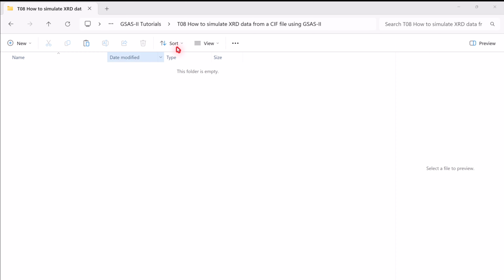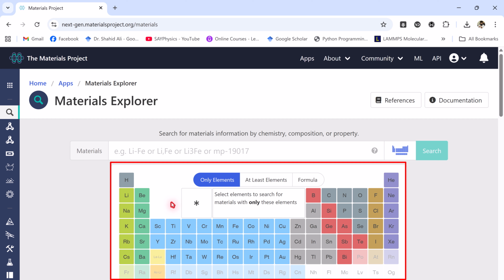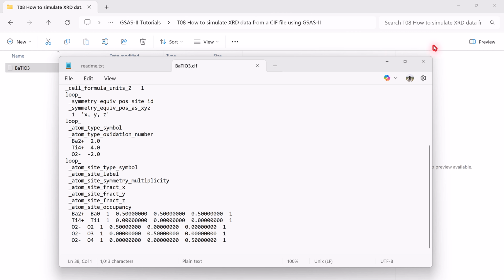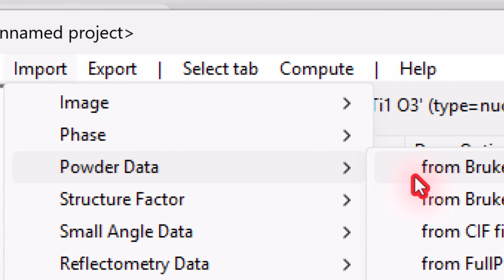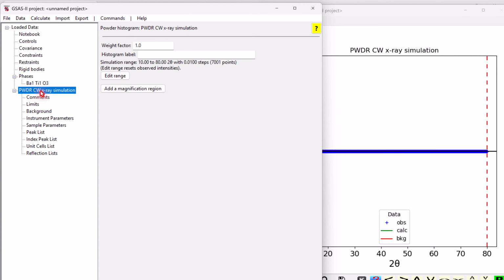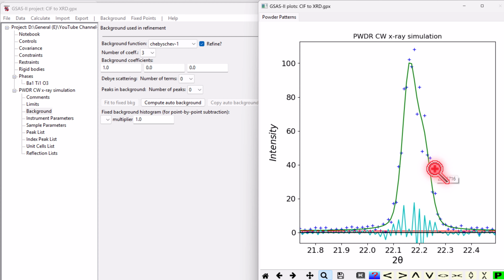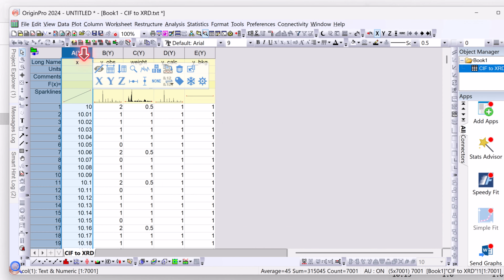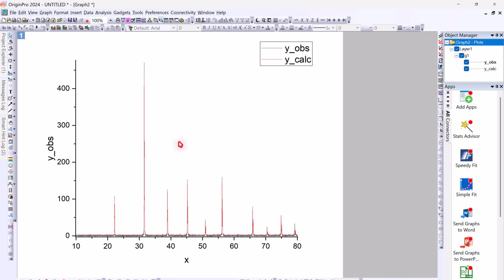How to Simulate XRD Data from a CIF File in GSAS-II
Learn how to simulate XRD data from a CIF file using GSAS-II in this complete, step-by-step tutorial.

00:09 What is GSAS-II?
00:28 Downloading CIF files from Materials Project
01:22 Selecting BaTiO₃ CIF (cubic structure)
02:26 Importing the CIF phase into GSAS-II
05:06 Importing Dummy Powder Data for simulation
06:54 Calculating & refining simulated XRD data
07:39 Exporting simulated data as a TXT file
08:49 Importing data into Origin for plotting
09:05 Comparing calculated vs experimental (simulated)
09:36 Notes about VESTA simulation

This video covers importing CIF files, loading phases, generating dummy powder data, calculating simulated diffraction patterns, and exporting 2θ vs intensity data for further plotting in Origin, Python, or other XRD analysis tools.

In this tutorial, you will learn:

🔹 How to download CIF files (using Materials Project)
🔹 How to import a CIF phase into GSAS-II
🔹 How to simulate powder diffraction (XRD) data without an instrument file
🔹 How to adjust angles, step size, background, and refinement settings
🔹 How to export simulated XRD data as a TXT file
🔹 How to plot the simulated vs calculated data in Origin
🔹 How to compare peaks, smooth vs rough patterns, and prepare figures similar to PDF cards

This method is essential for:
✔ XRD beginners
✔ GSAS-II learners
✔ Crystallography researchers
✔ Students working with BaTiO₃, perovskites, oxides, and any material with a CIF file
✔ Anyone wanting to generate theoretical XRD patterns from structural data

GSAS-II is a free and open-source XRD refinement software based on Python.
This video helps you understand exactly how to use it for CIF → XRD simulation.

GSAS-II tutorial
How to simulate XRD data GSAS-II
CIF to XRD GSAS-II
GSAS-II simulate powder pattern
Simulate XRD from CIF file
XRD simulation tutorial
Powder diffraction simulation GSAS-II
Materials Project CIF download
BaTiO3 XRD simulation
CIF file tutorial
How to use GSAS-II for beginners
XRD pattern simulation software
XRD analysis GSAS-II
GSAS-II step-by-step guide
Simulated XRD pattern from CIF
How to import CIF in GSAS-II
How to generate XRD data from CIF
Free XRD software GSAS-II
GSAS-II powder data simulation
XRD pattern plotting in Origin